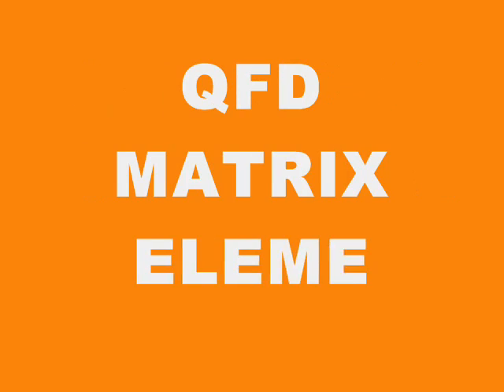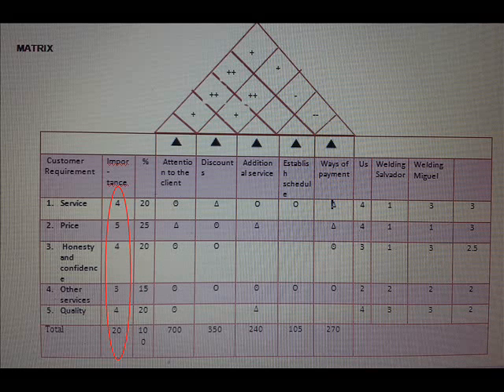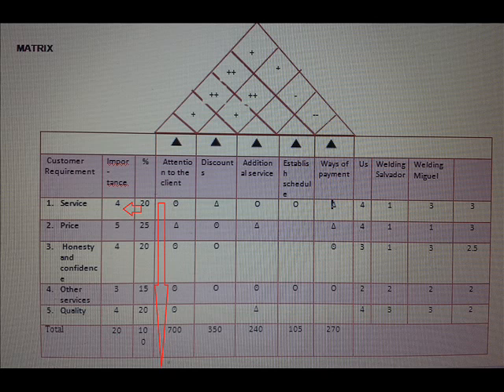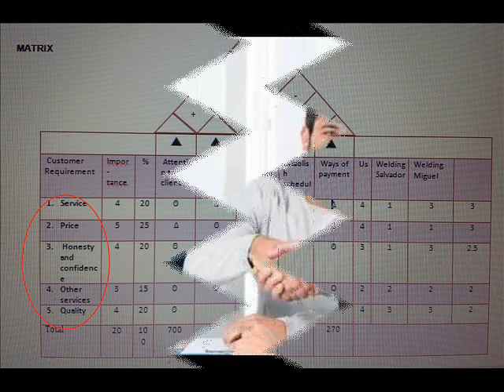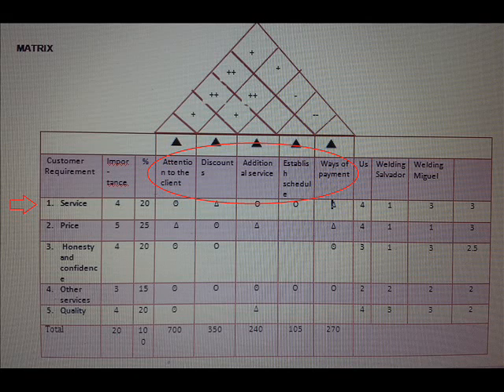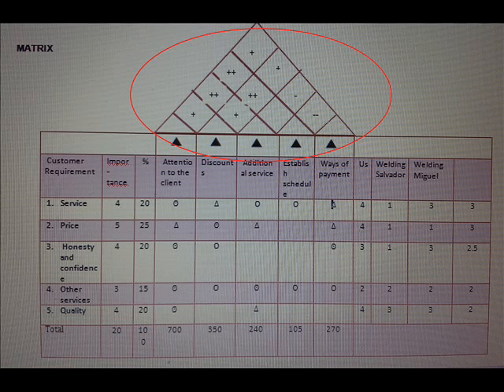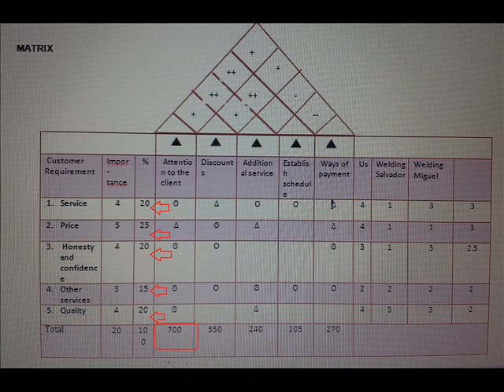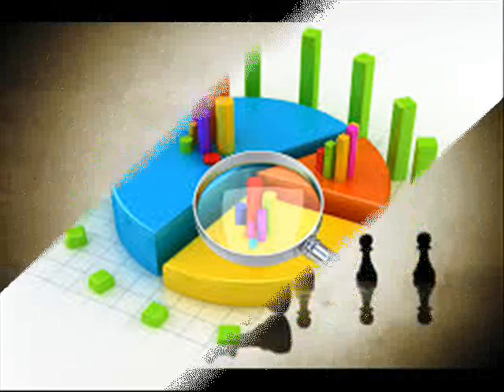QFD matrix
Introduction about QFD MATRIX